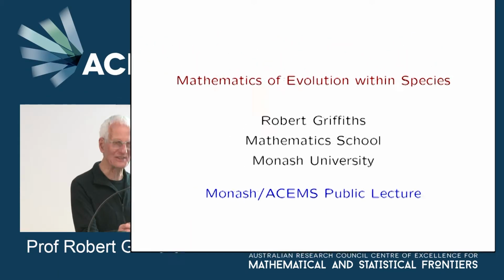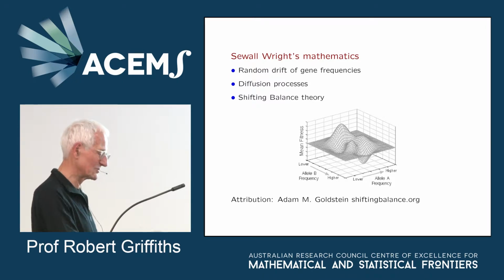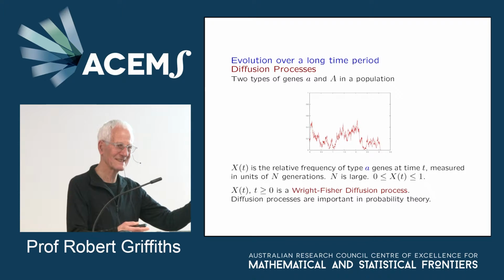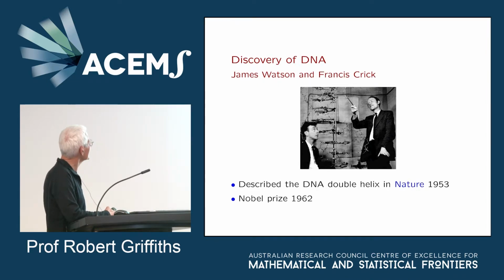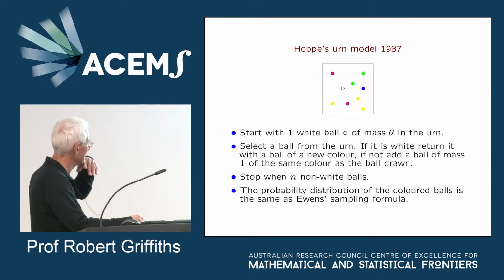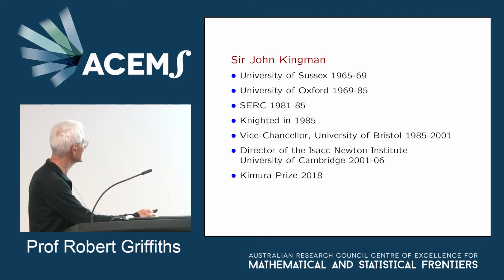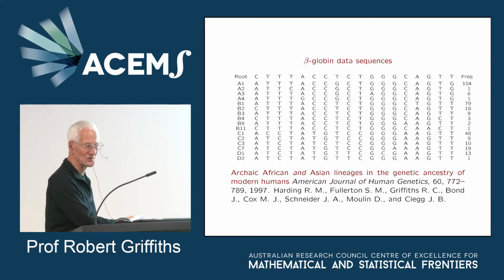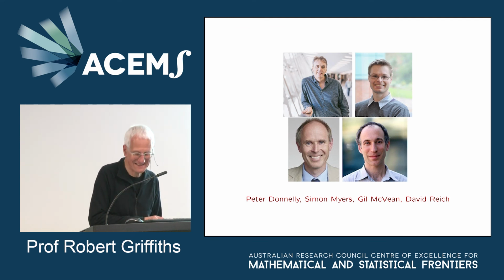The Mathematics of Evolution Within Species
This video features Prof Robert Griffiths from Oxford University and Monash University - as he explores the two-way interaction between mathematics and population genetics.